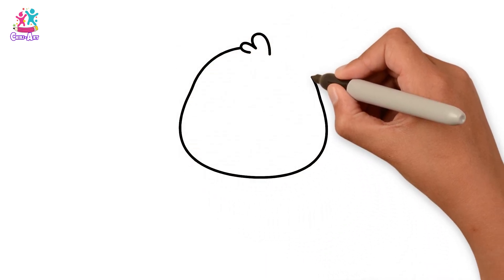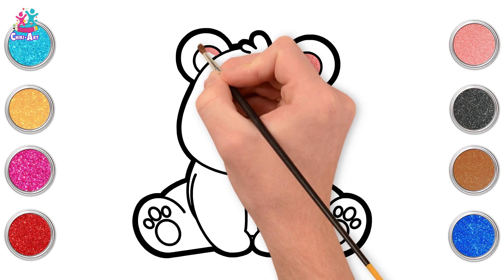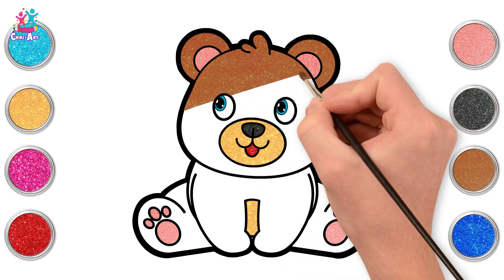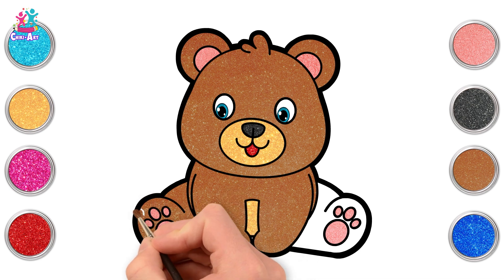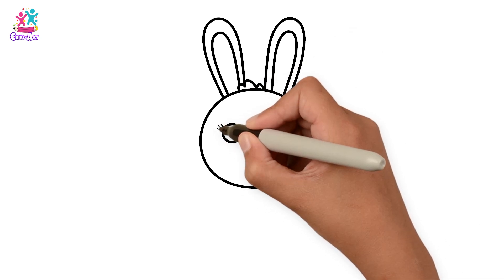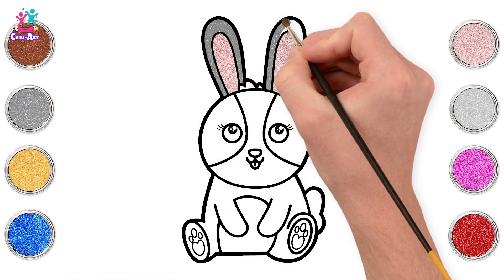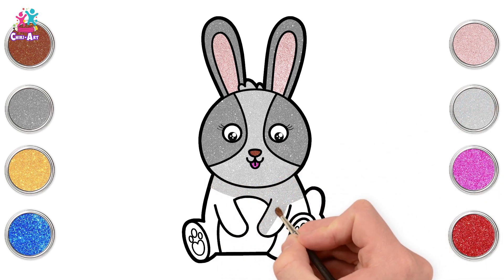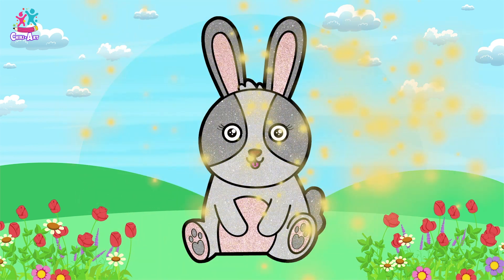How To Draw a Cute Teddy Bear - Easy Drawing and Glitter Coloring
Hello Kids! Don't we love cute and cuddly Teddy Bears? Do you have one too? Join Chiki Art in this drawing video where we will be learning how to draw a Teddy Bear, have fun drawing and coloring and get creative with your art!

Listen to Other HooplaKidz Songs:

HooplaKidz Nursery Rhymes - The Complete Collection
shorturl.at/djnT3

Hooplakidz: Nursery Rhymes, Vol. 9

Hooplakidz: Nursery Rhymes, Vol. 10

Hooplakidz: Nursery Rhymes, Vol. 3

Hooplakidz: Nursery Rhymes, Vol. 1

Hoopla Kidz, Vol. 2

Bedtime Lullabies, Vol. 2

Hooplakidz: Nursery Rhymes, Vol. 13

Most Popular Nursery Rhymes Collection, Vol. 2

Bedtime Lullabies, Vol. 1

Hoopla Halloween, Pt. 1

Hooplakidz: Nursery Rhymes, Vol. 4

About HooplaKidz:
HooplaKidz is one of the most popular YouTube channels for preschoolers featuring the cutest and coolest characters in town Annie, Ben and Mango singing and dancing to many popular nursery rhymes and original songs as well as super fun learning videos.